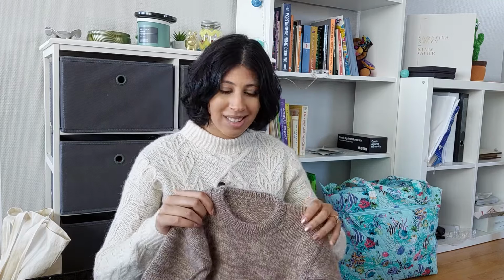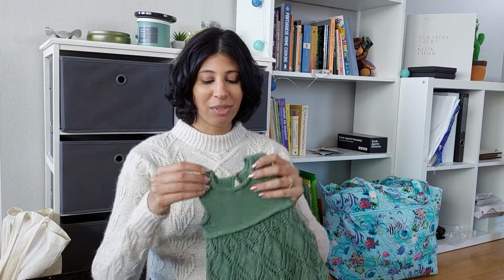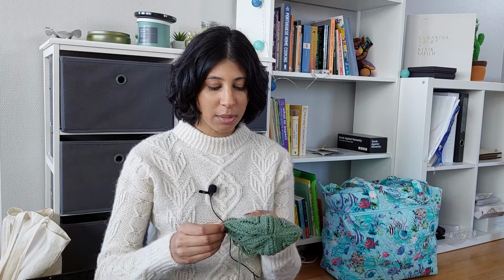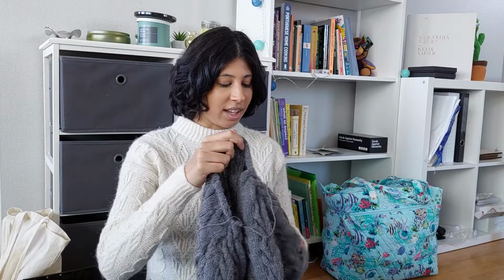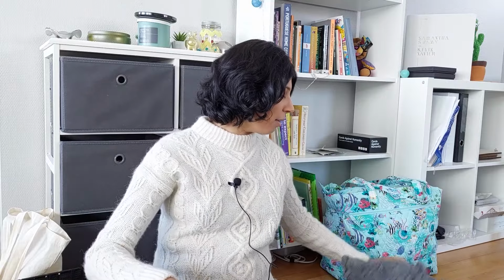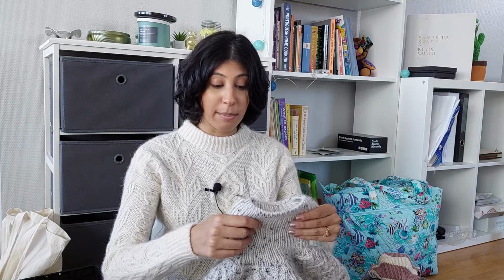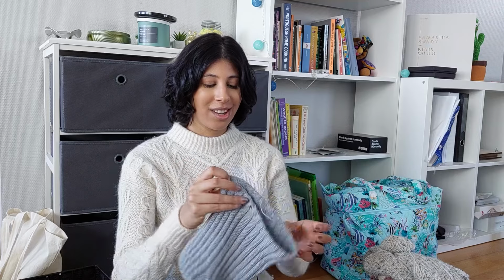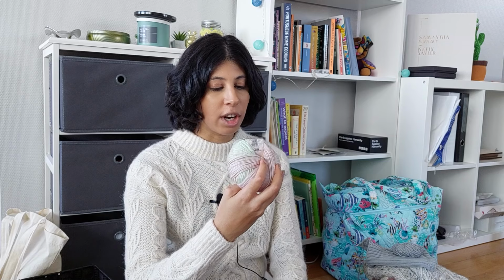Baby knits and new designs! | The Strikkechick Podcast Episode 23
Grab your WIP and beverage of choice and join me for another podcast episode from my home in Northern Norway sharing my recently cast-off knits, what's currently on my needles, and new yarn. It's baby knitting season over here, and I am diving right in with so much cute knitwear for baby girl :)

What I'm wearing: The Soldag sweater by me (top-down version coming soon)

Harry the Puppy by Sardines for Tea

This is a podcast about